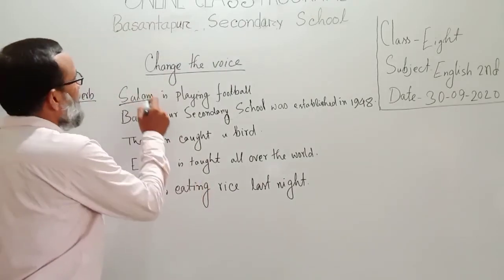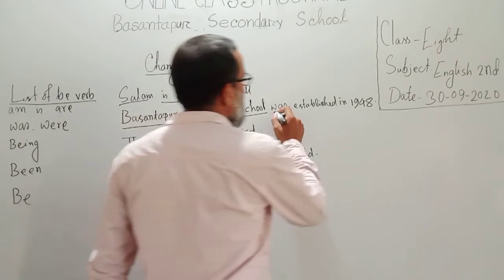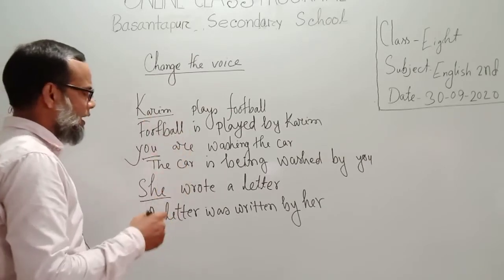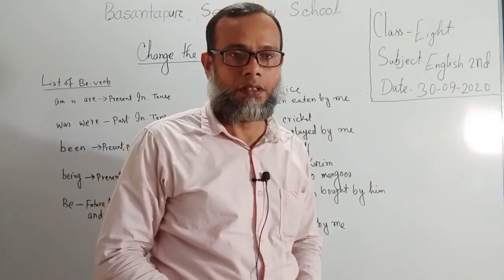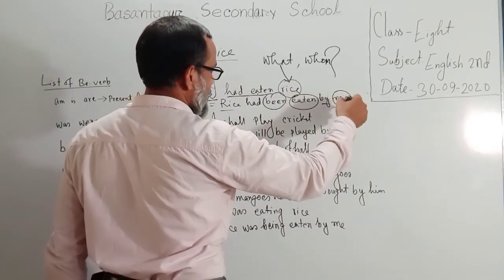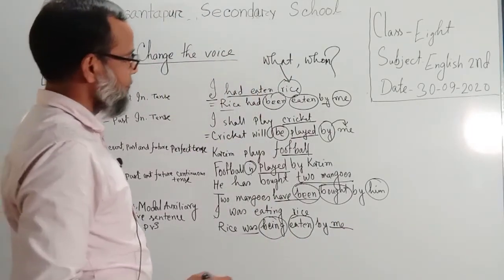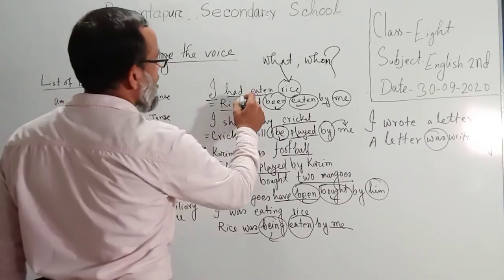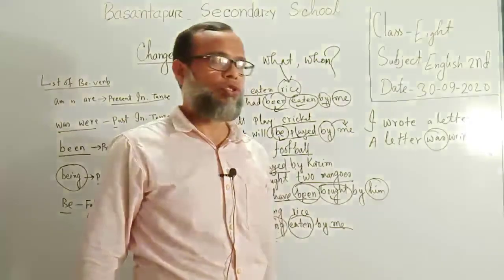MD. Fozlul Haque, Ast. Teacher,Basantapu Secondary school. English 2nd paper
about voice change